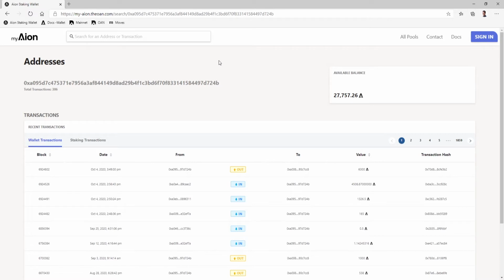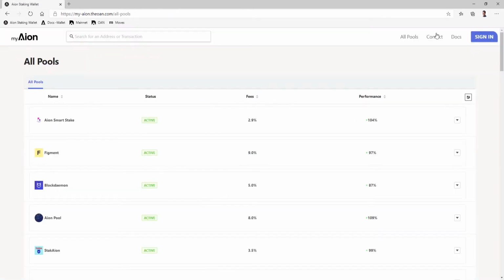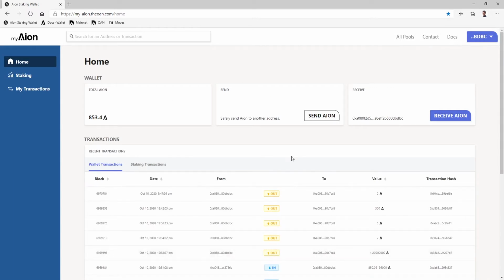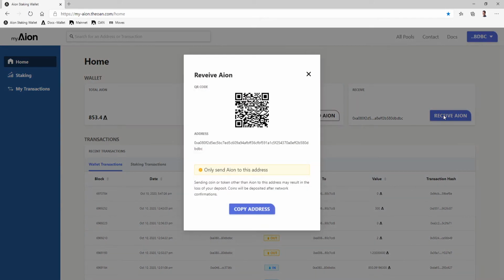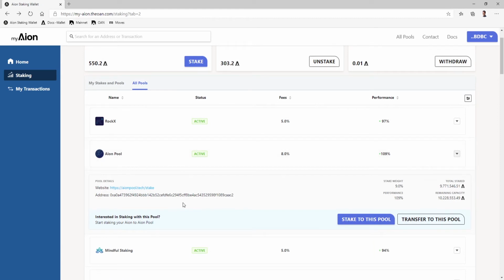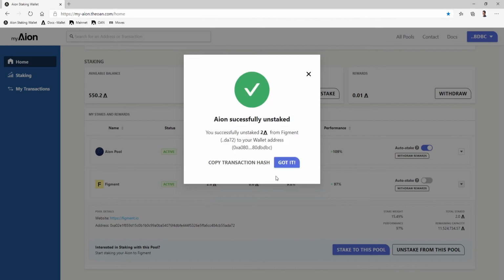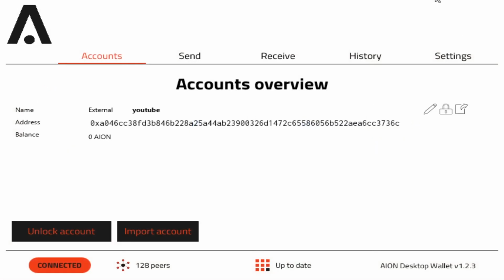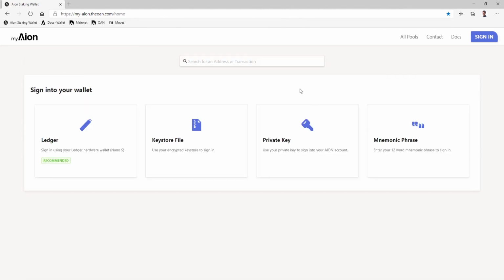New Aion Web Wallet by the OAN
This is a walk through video about how to use the new Aion web wallet that's been recently released that brings an "all in one" experience to all Aion coin holders.